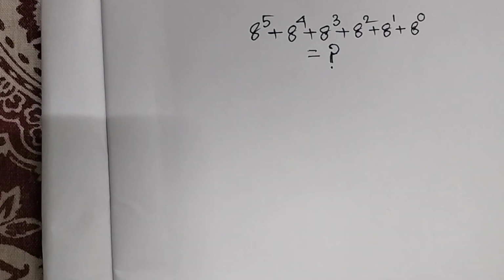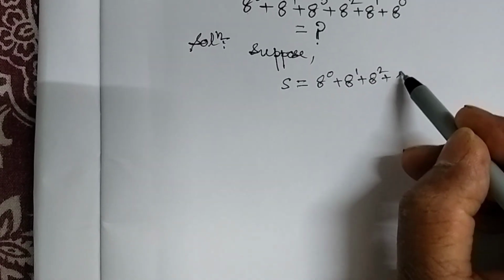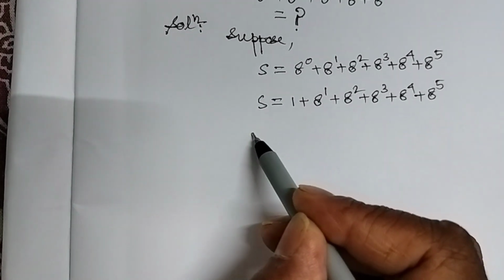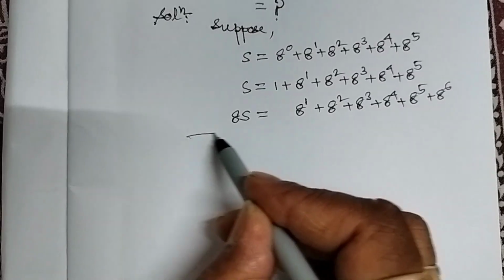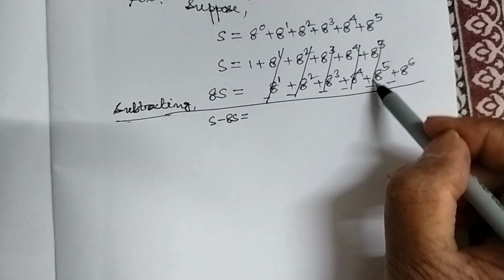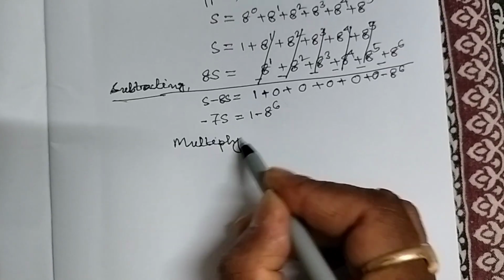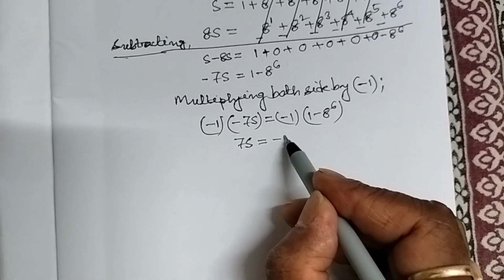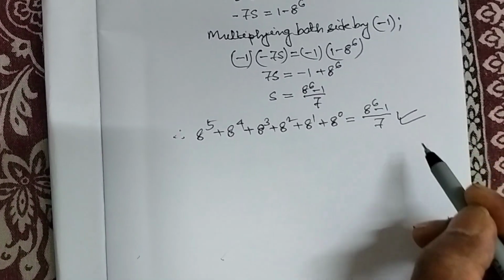Very Nice Algebraic Problem//Math Olympiad//know this trick.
•Mathematics Education
•Algebraic Expressions
•USA Mathematical Olympiad l
math olympiad
math olympiad questions
premath
sybermath
olympiad mathematics
math booster
math olympiad problens
olympiades mathématiques
germany math olympiad
maths olympiad
Math Queen
maths
algebra exponential equation
exponential equation
a nice algebra problem
calculus
Challenging math
maths problem
math problem
math olympiad
olympiad math
how to solve math
Shasir
Mamta maam
olympiad math
olympiad
calculate
syber math
PreMath
rmo math olympiad
Whole math
Learncomunolizer
Indian math olympiad
Math talker
Maths black board
Super academy
Math booster
imo
solve
Aa
Bc
indian math olympiad
mathgist
vijay math
higher mathematics
bts
lol
learn
online math teacher
math tutor
tution teacher
math class
rashels classroom
preparation
algebra
algebra expressions
maths olympiad
SALogic
sa logic
maths
mathematics
math
algebra
olympiad algebra
math
maths help
maths prep
statistics
fractions
mental math
math secret
math hunter
maths hunter
mathhunter
just algebra
math window
sybermath
master t maths class
premath
learncommunolizer
 bprp math basics
video sharing
camera phone
video phone
free upload
PreMath
trigonometry
math is fun
olympiad
probability and statistics
algebra 1
geometry
Math Olympiad
olympiad math questions
mathematics
math puzzles
maths calculus
number theory
algebra 2
high school math
college math
math help
pre math
imo
online learning
Olympiad Mathematics
pre math
maths
premaths
pre maths
TabletClass Math
Andy Math
homeschool
home schooling
GED math
school test
geometry help
ASVAB GMAT GRE SAT ACT middle high tutor
online lessons
a Very Nice Math Olympiad Radical Problem
anice algebra problem
math olympian
ecuaciones funcionales
matemáticas avanzadas
funciones matemáticas
problemas funcionales
mathematics
algebra
algebra problems
trigonometry Exponent
Exponent problem
find x
find all values of
simplify Simplification
power of
simple math
Olympiad
Olympiad math
Algebra
Aptitude Question
Japanese math Olympiad
maths Olympiad
France math Olympiad
math Olympiad
olympiad mathematics
math olympiad
algebra